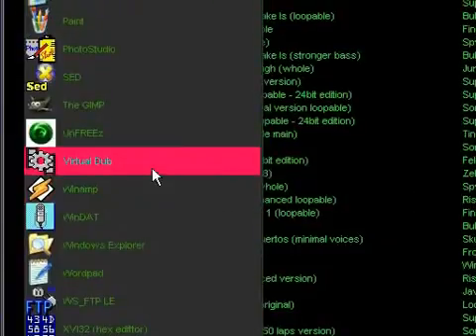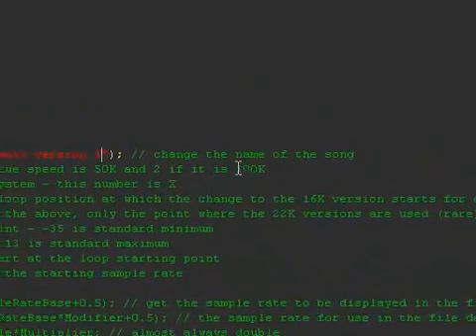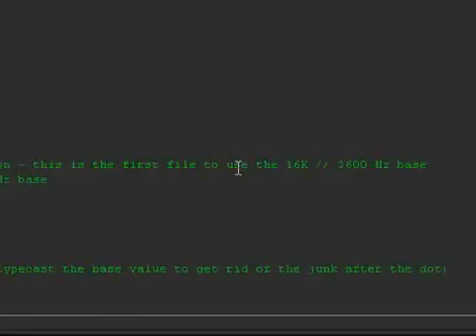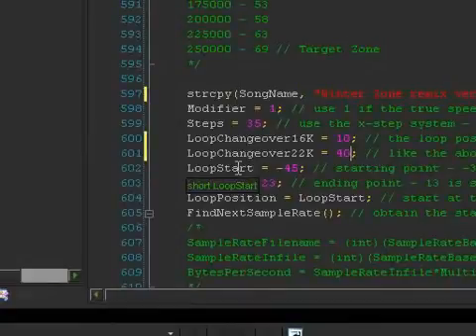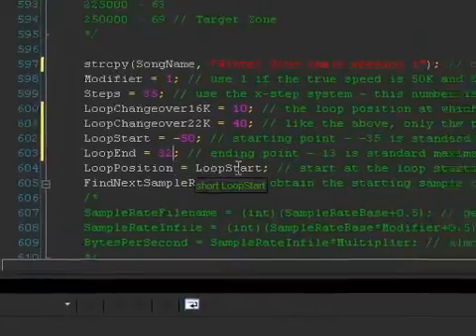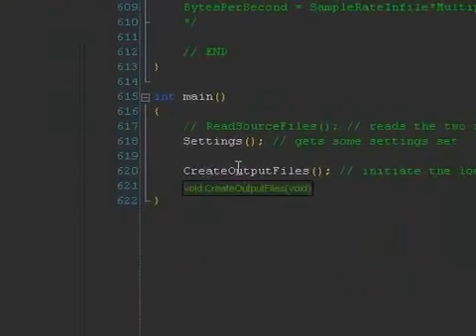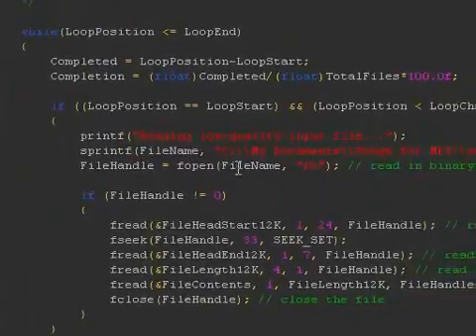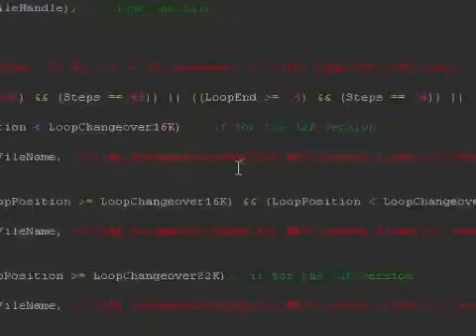How ulillillia processes his music (part 3 of 4)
--- Uploaded on Oct 28, 2007

Ever wonder what I do behind the scenes when I process my music for my MP3 player? When you think of processing music, you probably think of just converting between formats and in part, that is the case, but to me, there's a lot more to it than meets the eye. This series of 4 segments gives an introduction to my very unusual music-related habits, then explains the entire process step by step. The video spans over a half hour and it is split by the "part". The entire process is narrated in real time.

The third part covers my custom-made program that I use to automate the creation of the many speeds that I used to do in a hex editor manually. At this point, I was getting my frequent mind drifts and I sometimes don't know what I'm doing or saying as a result.